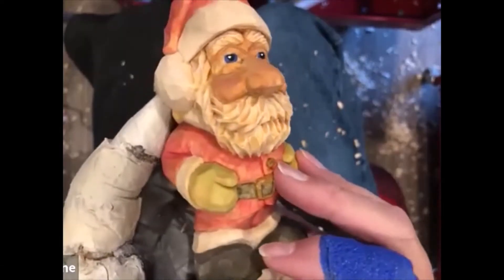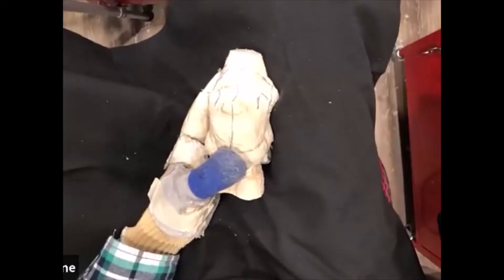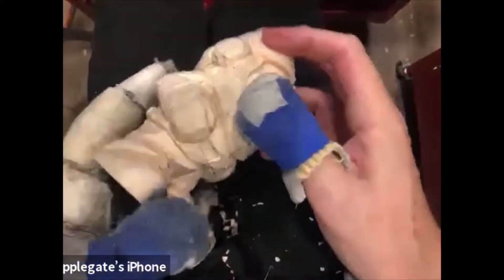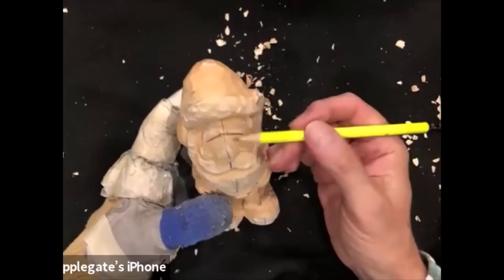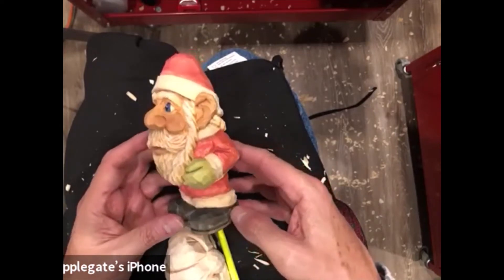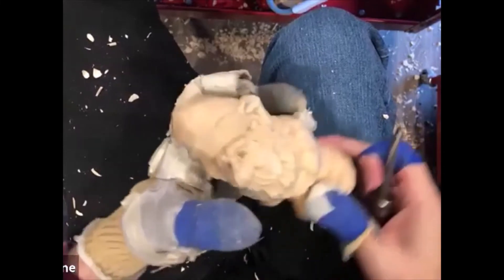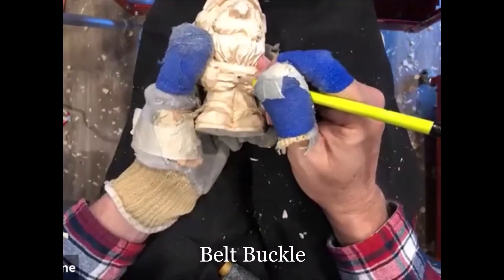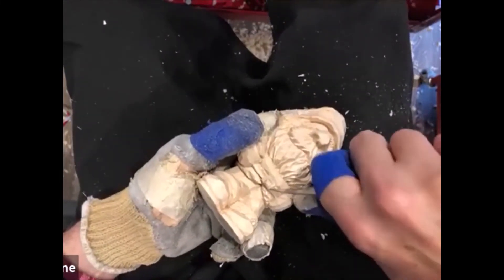Woodcarving Shorty Santa - Workshop Recording - Kevin Applegate -Sample Video